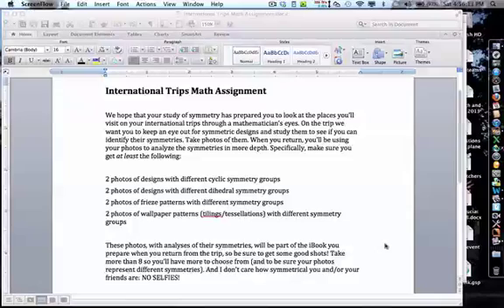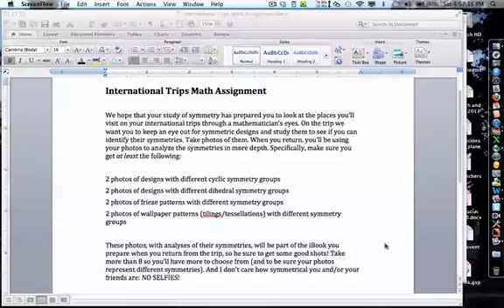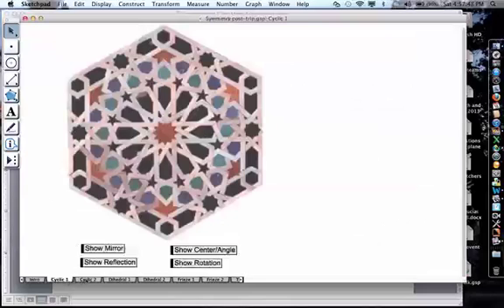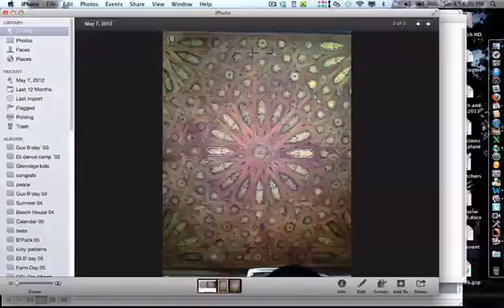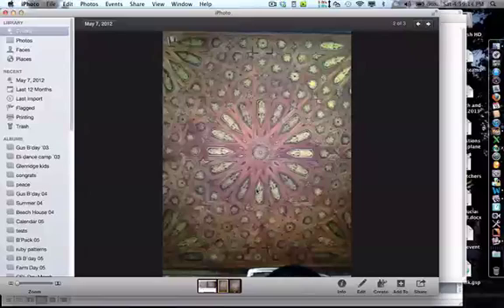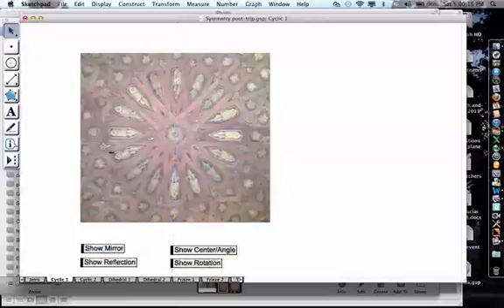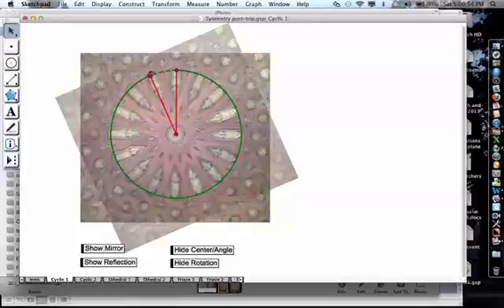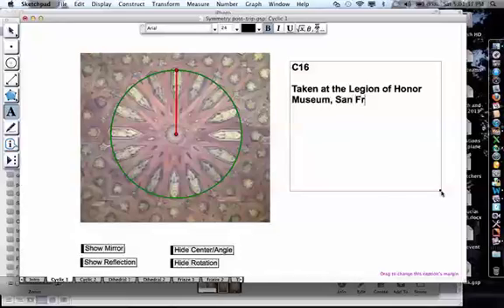Symmetry tutorial 1